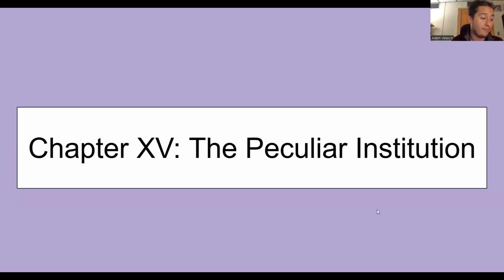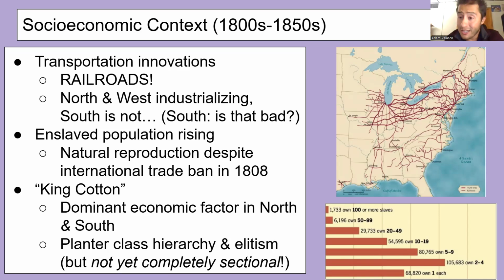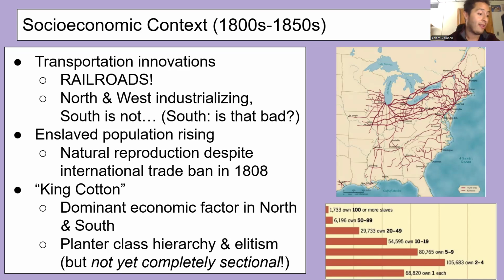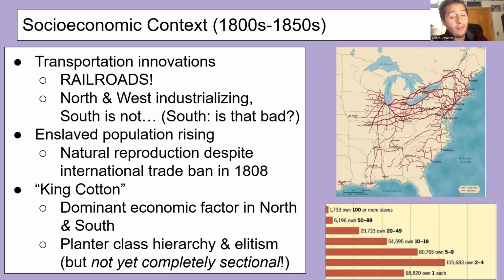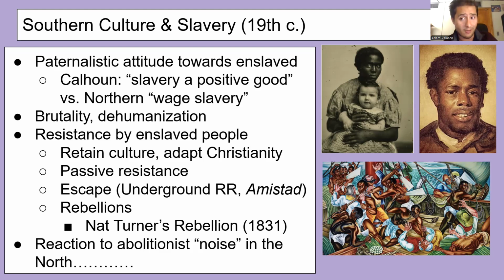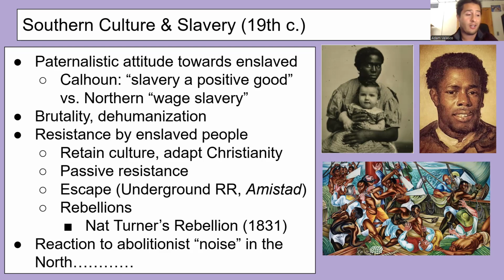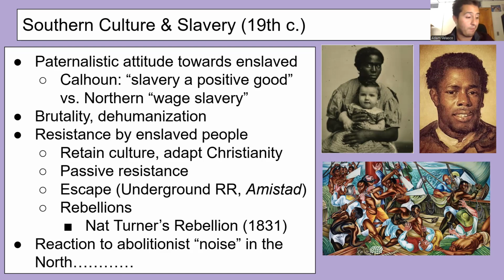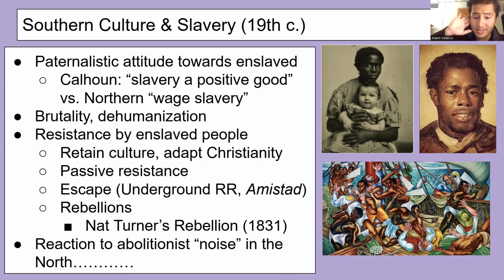Chapter 15: The Peculiar Institution (1800s-1850s)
In this video, we go through the socioeconomics of the South in the early-mid 19th century, specifically how it differs from the industrialization of the North & West and the various attitudes towards slavery (aka "the peculiar institution"). This is contrasted with the actual lived experience of enslaved people in the South and how they resisted this institution.